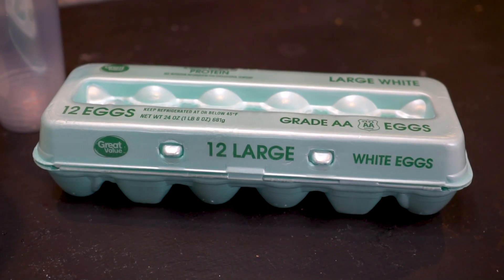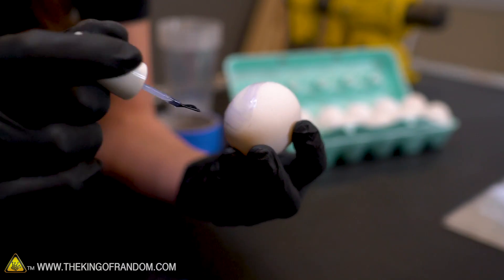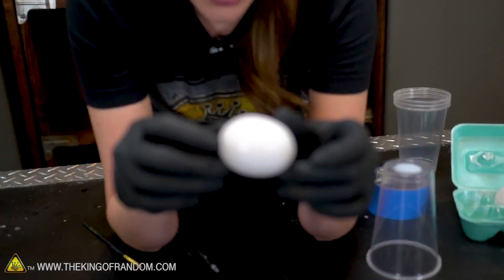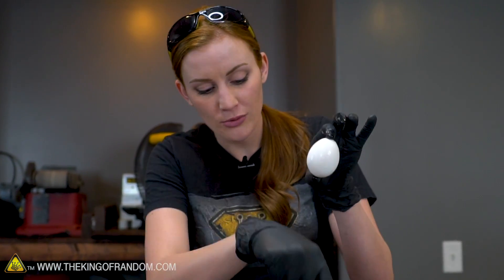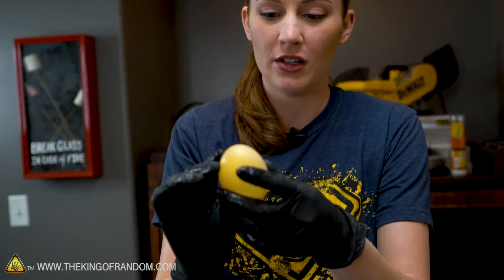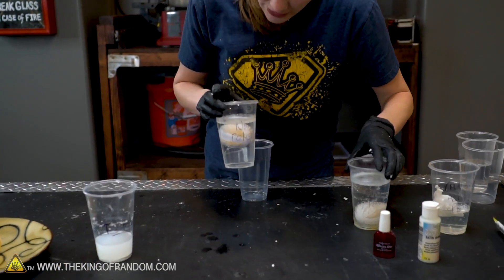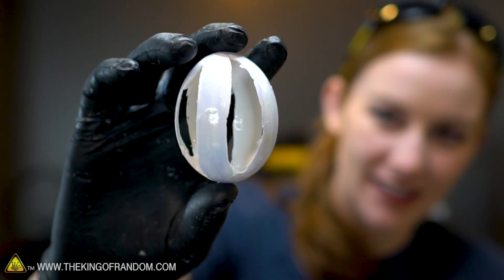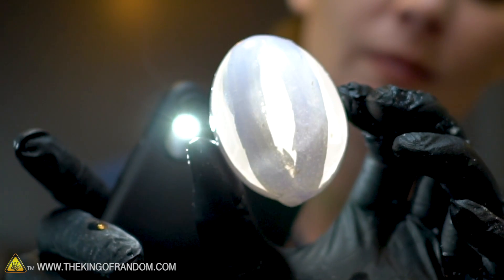You Can Carve a RAW Egg?!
In today's video we're seeing if it is possible to carve designs into raw egg shells using acetic acid, more commonly known as vinegar.

Send Us Some Mail:
TKOR
63 East 11400 S # 198

✌️👑 RANDOM NATION: TRANSLATE this video and you'll GET CREDIT!